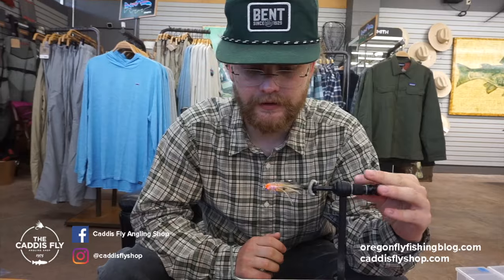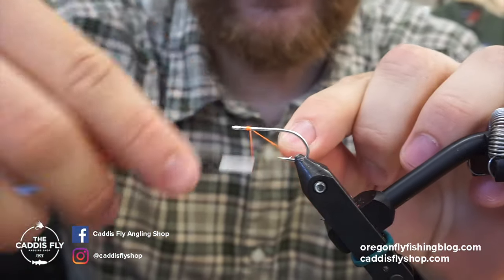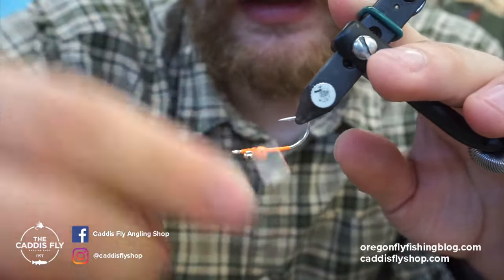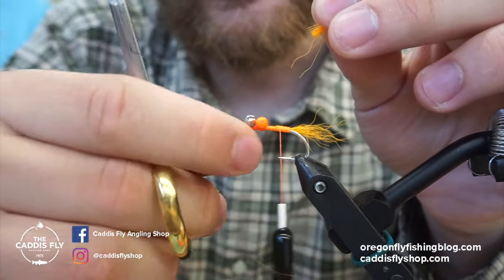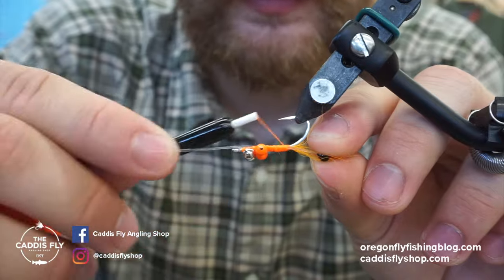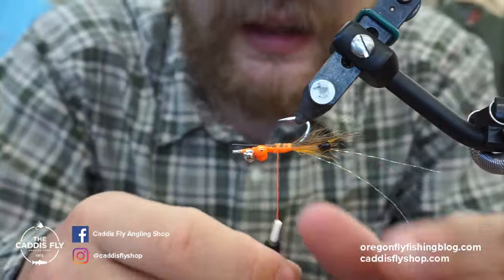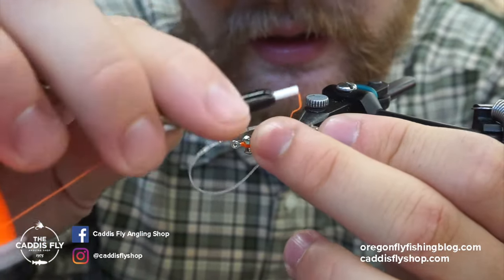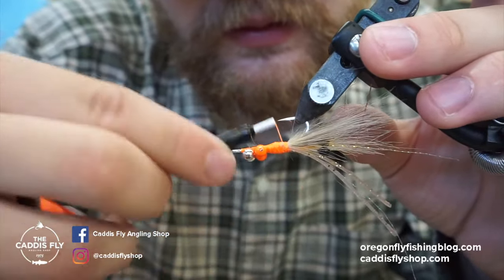Spawning Craft Fur Shrimp: Surf Perch Saltwater Fly Tying Video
In this instructional video, Simon demonstrates how to tie an effective shrimp fly he uses in the surf off of the Oregon Coast. The fly was originally designed for use targeting surf perch, but could also work for rockfish off of the jetties or other marine species that eat shrimp. Fish on our coast whose diet is largely made up of crustaceans, key in on orange colors or other colors indicating a gravid female shrimp or mole crab full of eggs. Specifically, here on the Oregon coast, Orange is a very productive color for targeting surf perch. Colors and materials can be substituted depending on the fishery. This fly would also work great for trigger fish if a larger hook is substituted.

Spawning Craft Fur Shrimp

Weight- Hareline Medium Bead Chain Eye: Fluorescent Orange & Hareline Heavy Lead Eyes: Small

Rostrum- Hareline Calf Tail: Fluorescent Orange, Hareline Northern Bucktail: Any Color, & Hareline Craft Fur: Tan

Rubber Legs/Flash- Hareline Krystal Flash: FL Orange & Hareline Shrimpy Crabby Legs: Tan

Body Dubbing/ Egg Spot- Hareline Ice Dub: UV Hot Orange & Hareline Calf Tail: Fluorescent Orange